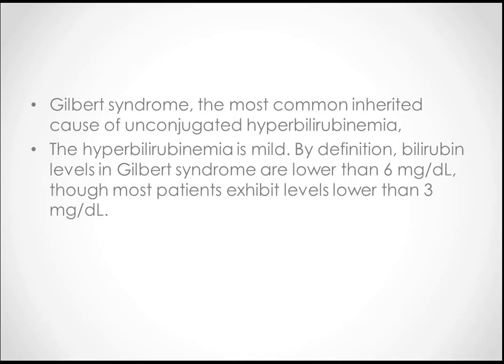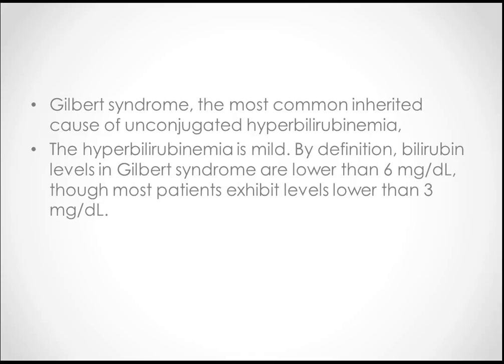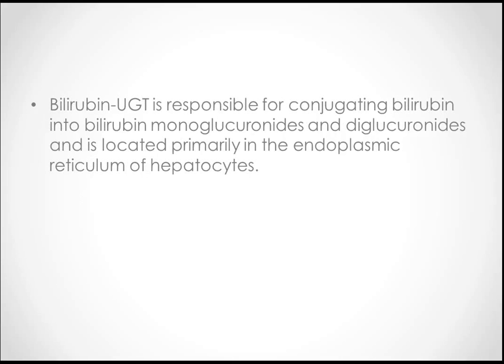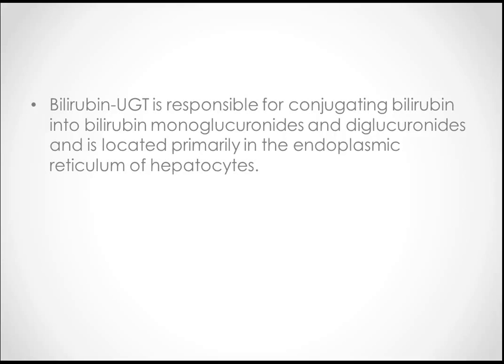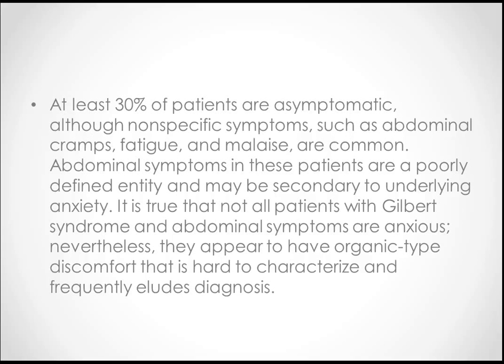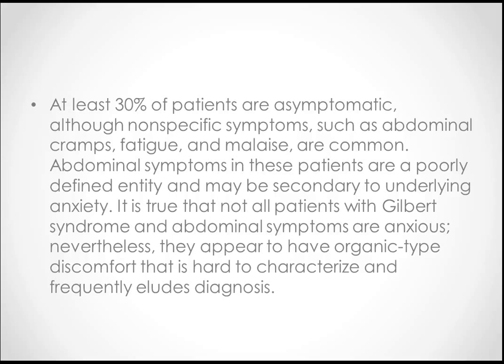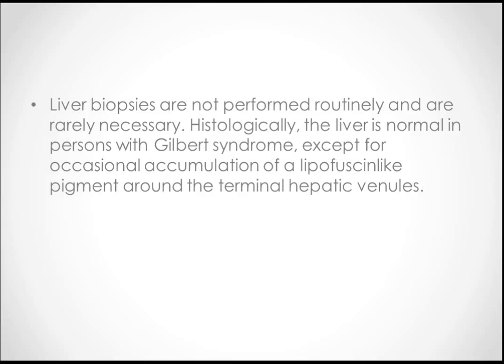MRCPCH: Gilbert syndrome by MrcpchTeam